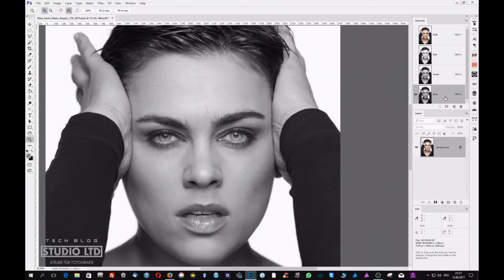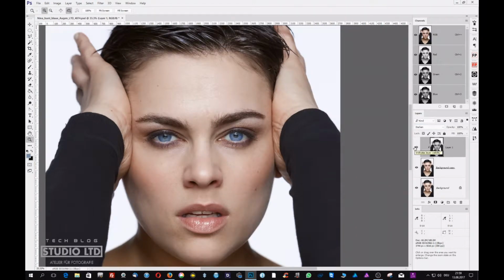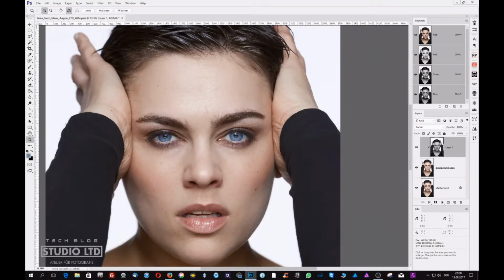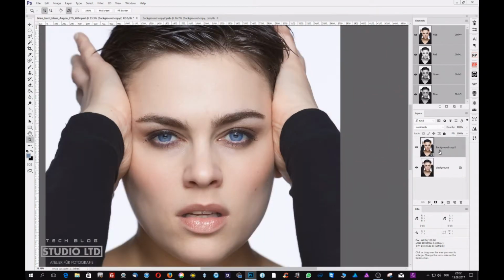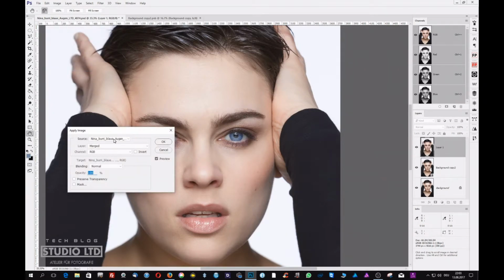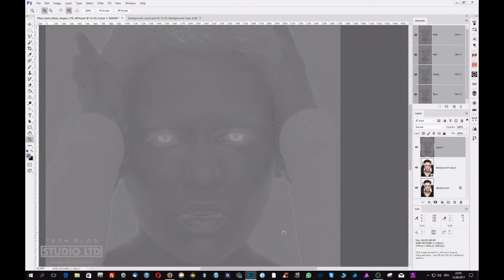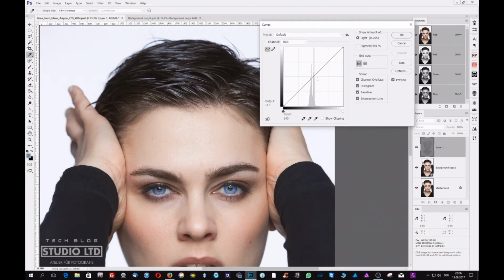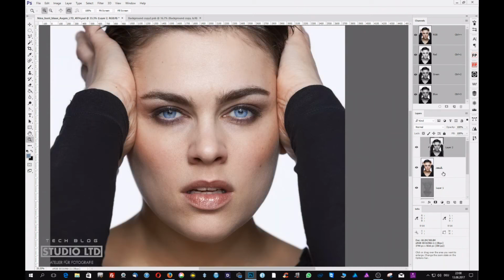Efficient Photoshop: Darken skin and lighten blue eyes via channel blending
Tipps & Tricks – quick'n dirty handsdown ideas and methods.
Efficient problem solving.